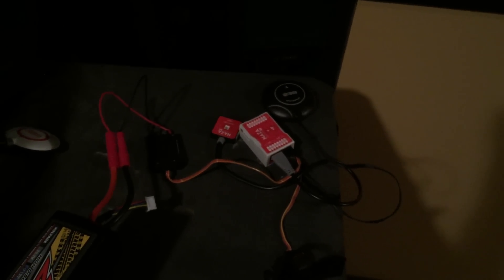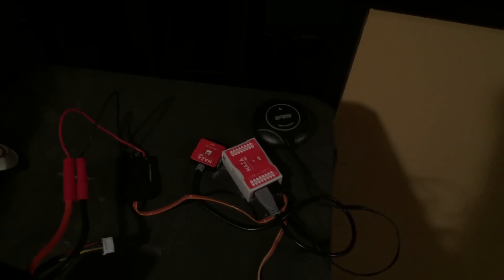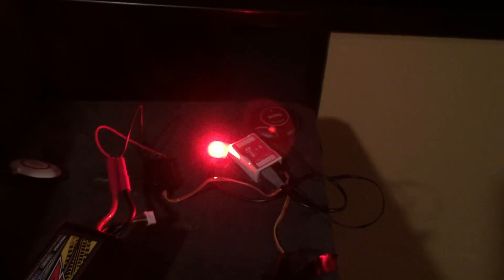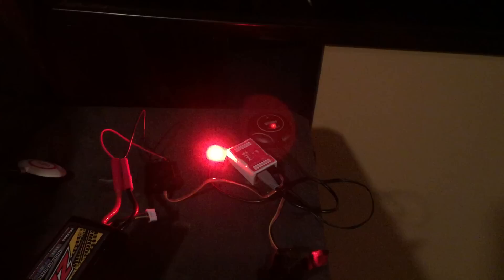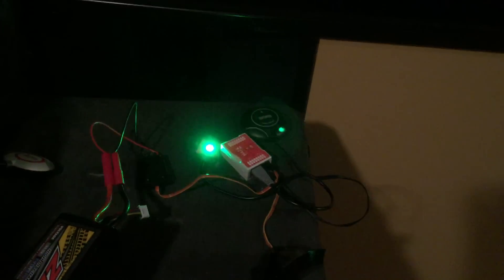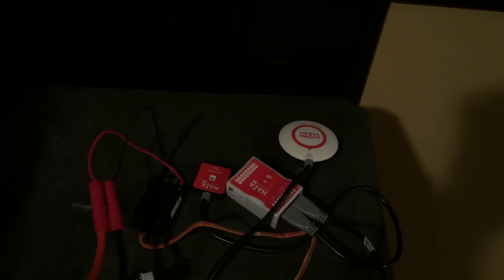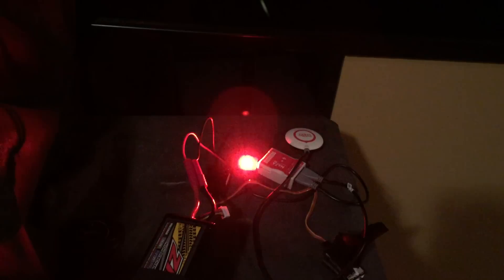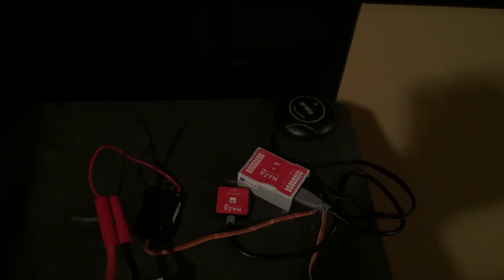Comparison of Stock Naza GPS vs Chinese M8N GPS for Naza.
No contest.